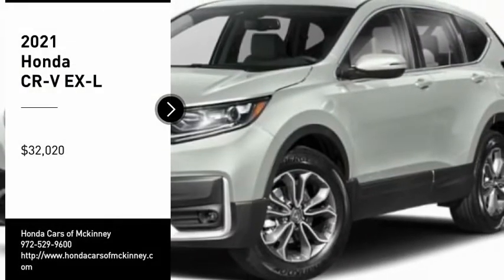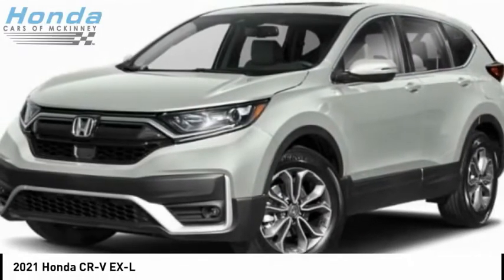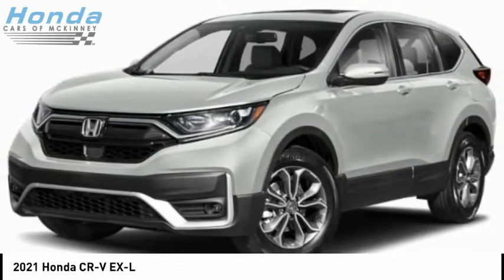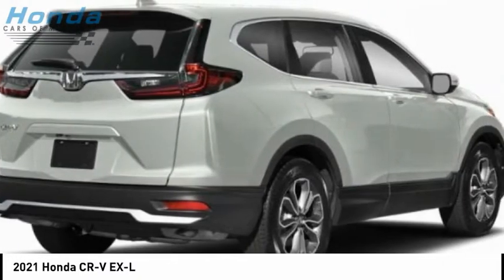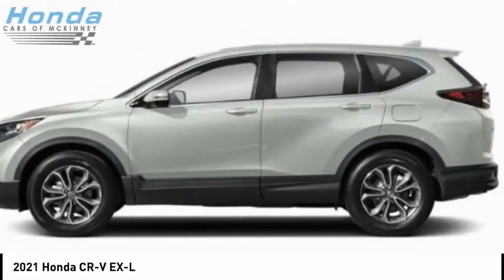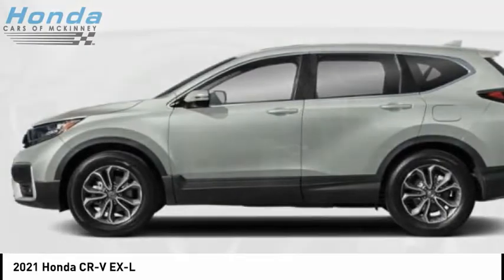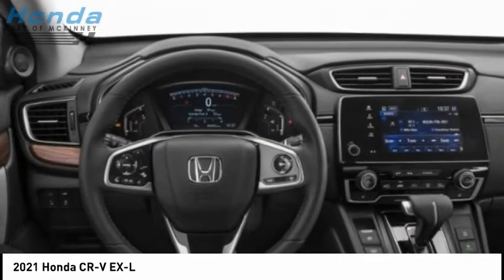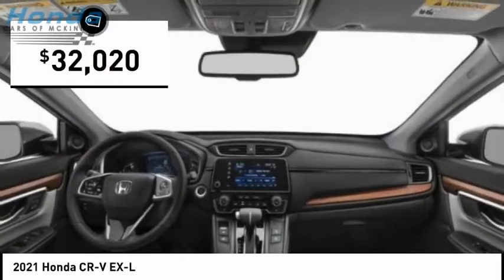2021 Honda CR-V M05604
2021 Honda CR-V EX-L